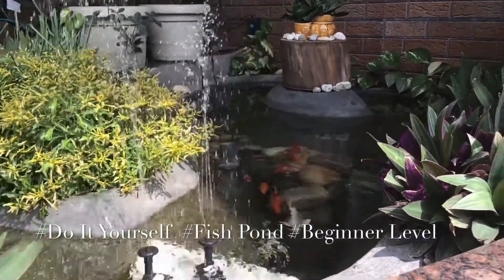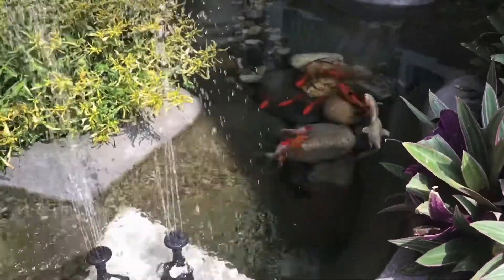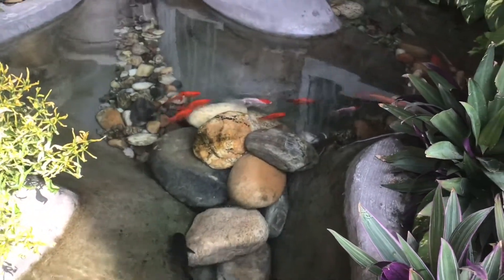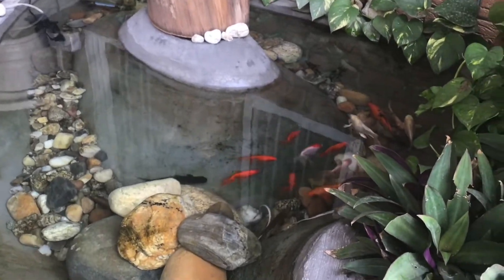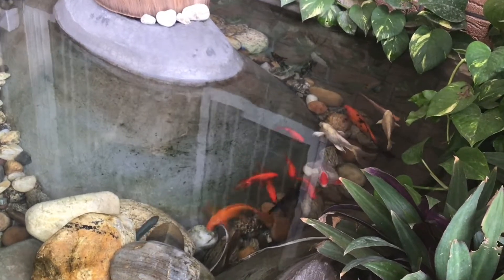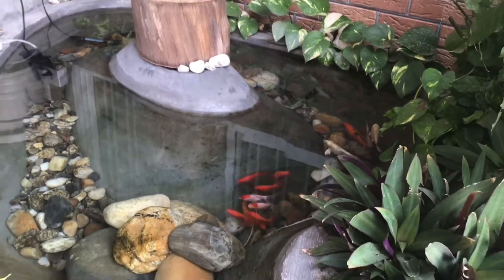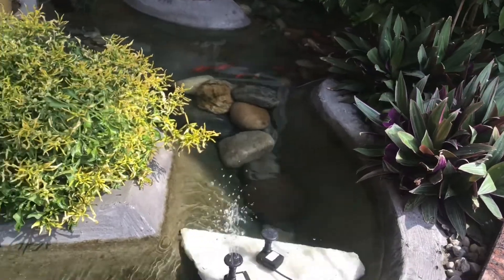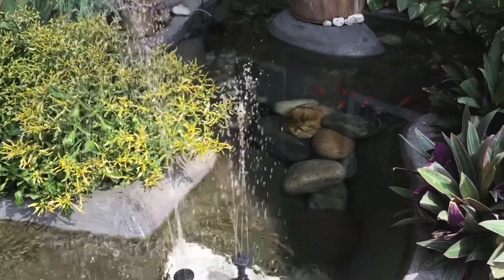DIY Build Fish Pond at Home Beginner Level Onlyl Weekend Activity Trailer for Next Video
Well this is trailer for next video, which will be a Do It Yourself video for building a very basic fish pond at home in open, using basic stuffs easily available at home or market.. Beginner level, donot expect any professional work... Cheers